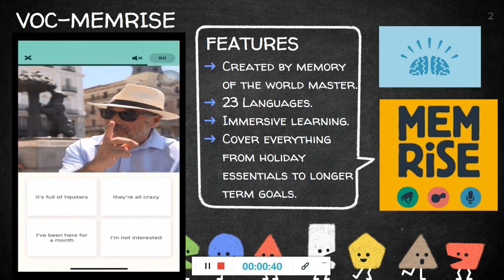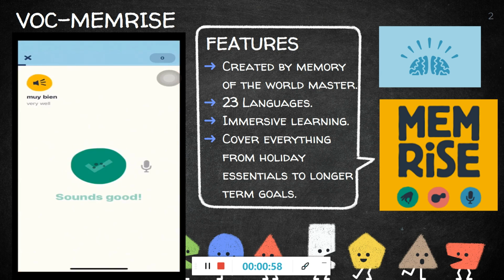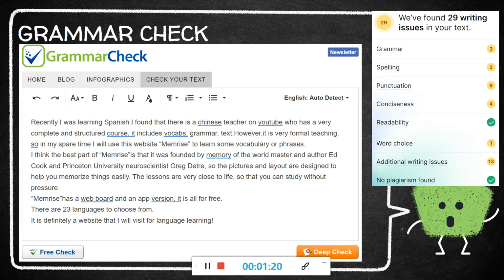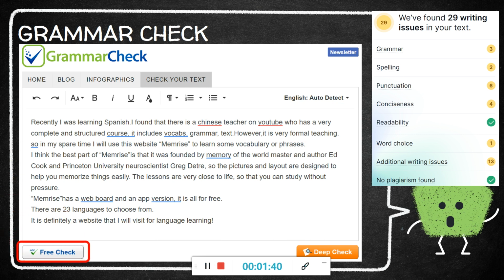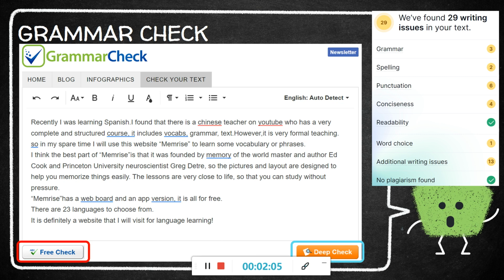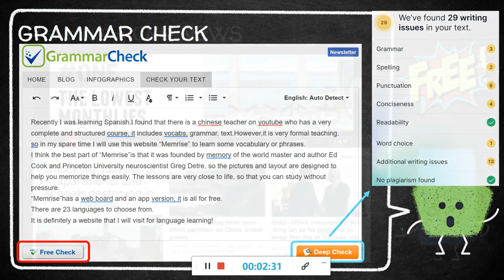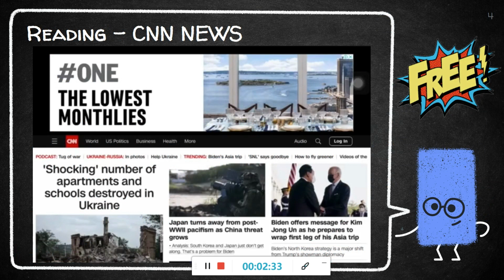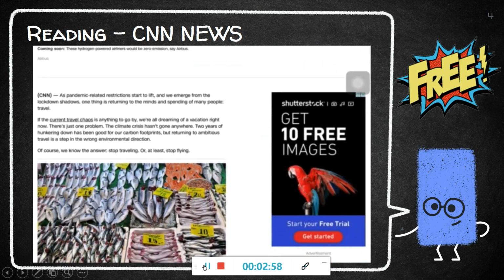Useful English Learning Tools!